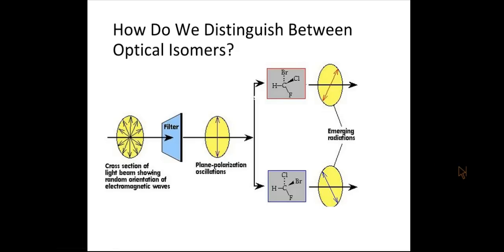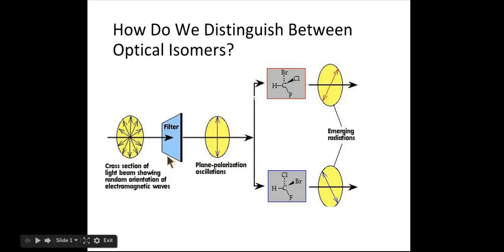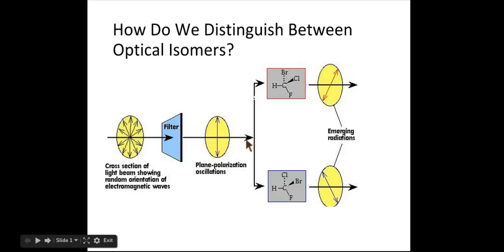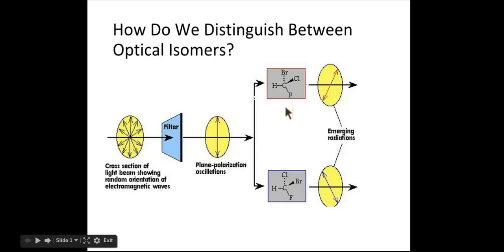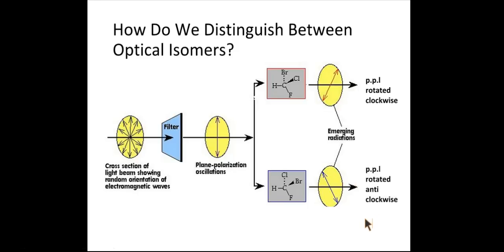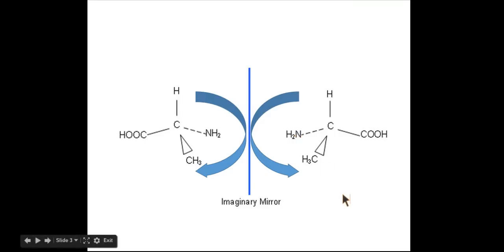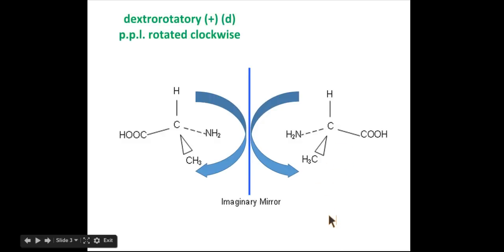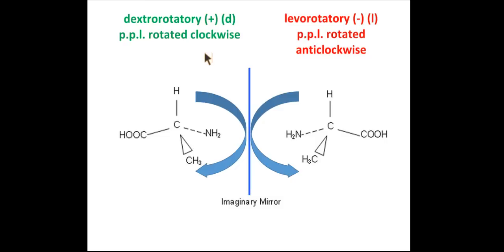How we distinguish between optical isomers